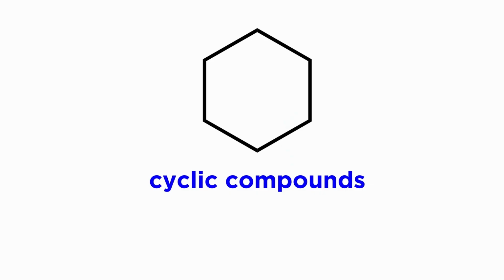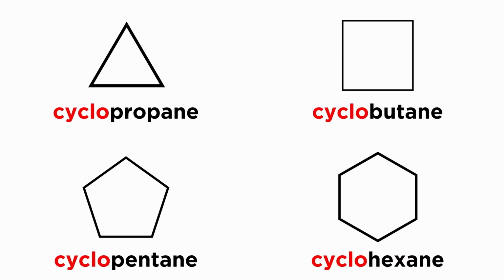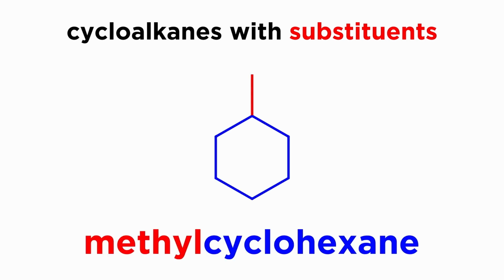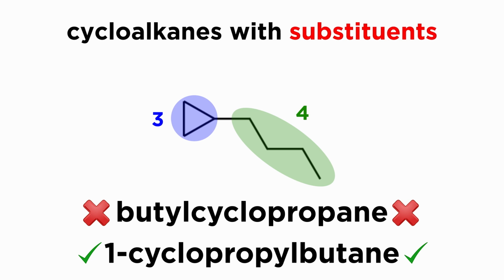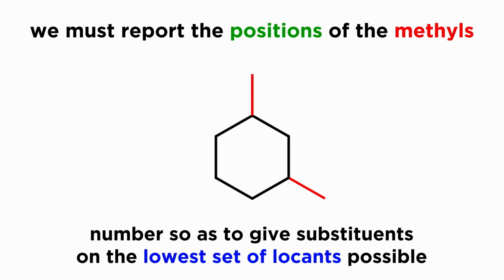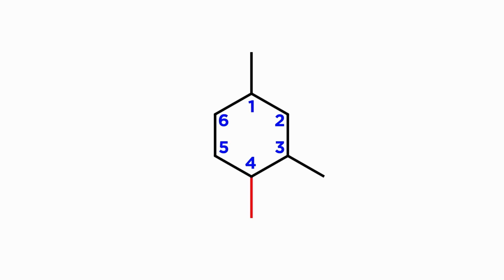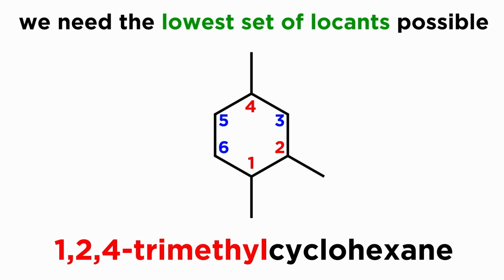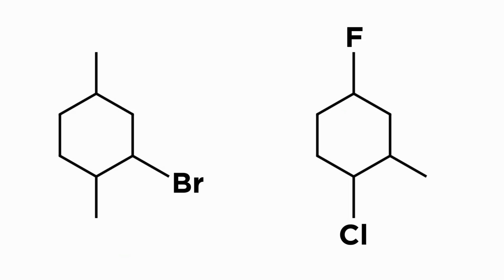How to Name Cycloalkanes Ft. Professor Dave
In this video, we're explaining how to name cyclic compounds using IUPAC nomenclature rules. With the help of @ProfessorDaveExplains, we'll emphasize the use of the "cyclo" prefix for ring structures like cyclopropane, cyclobutane, and cyclohexane; we'll cover how to approach single and multiple substituents, as well as how to order substituents alphabetically.

00:00 Intro
00:27 Using the prefix Cyclo
01:22 Multiple substituents